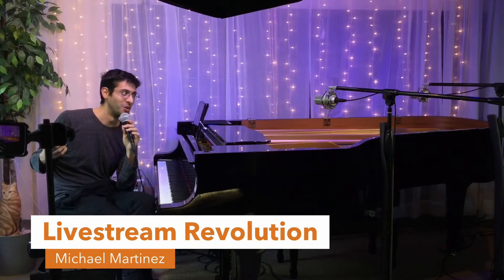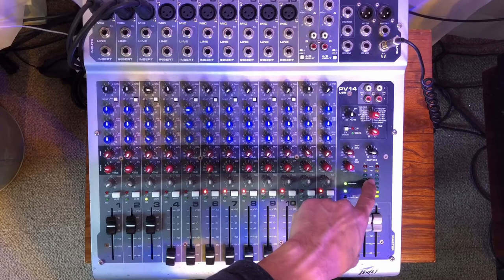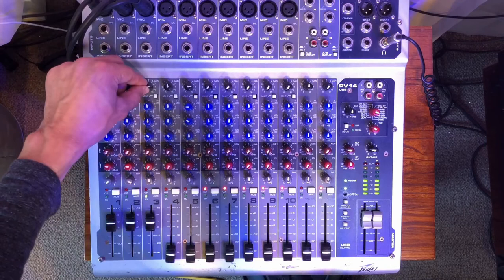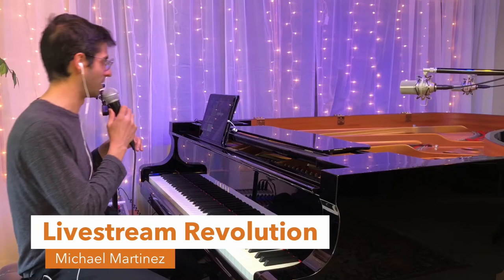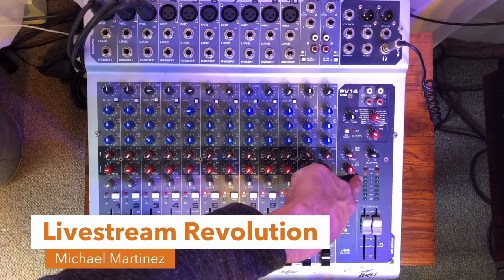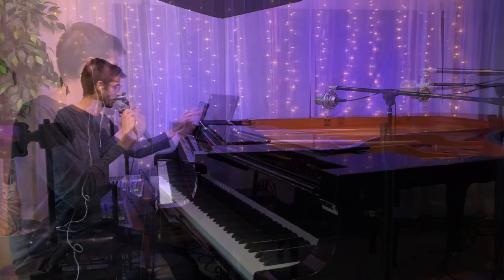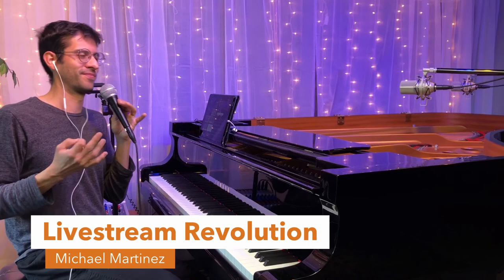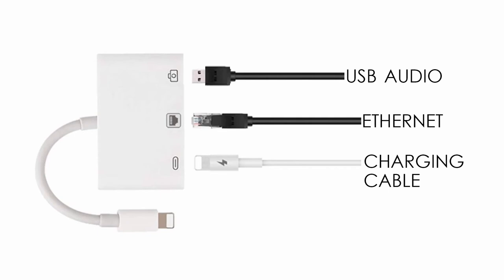Best livestream setup for piano players!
I show you how to use your own gear and budget mics to get EPIC livestream audio! 🎁Free Video Tutorial

PURCHASE LINKS
Apple USB Camera adapter (Amazon)
Peavy Mixer Boards (Amazon)
USB 2.0 Printer Cable (Amazon)